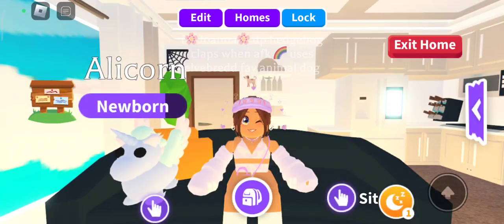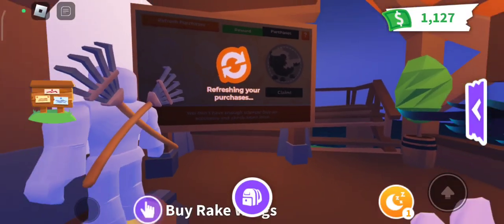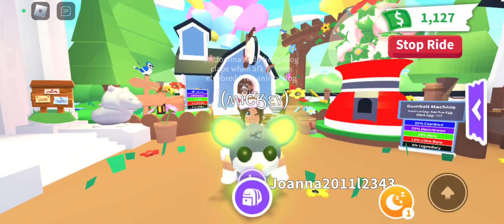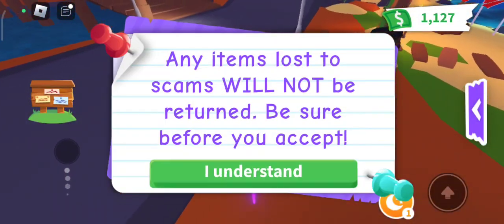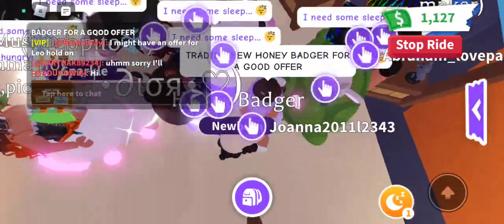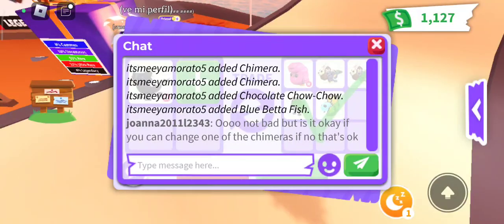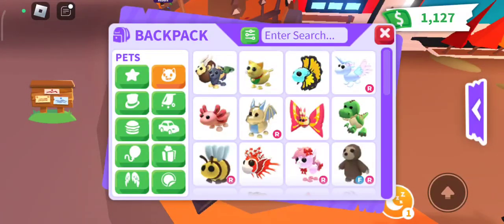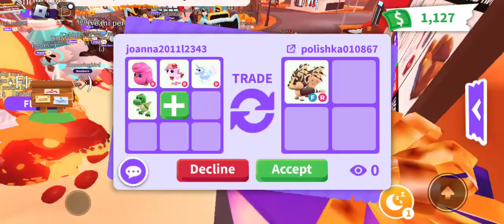checking out the new update and trading the new honey badger in Adopt me Roblox